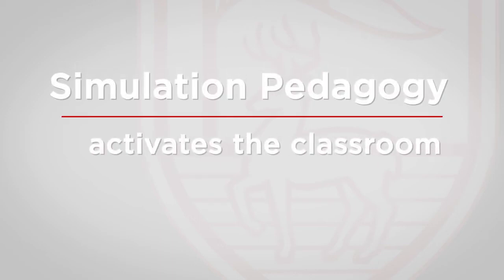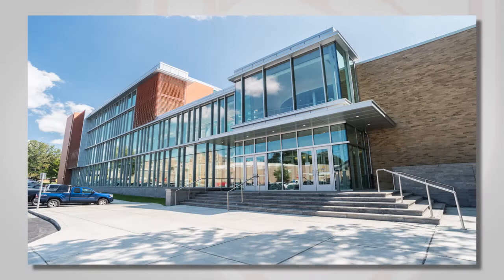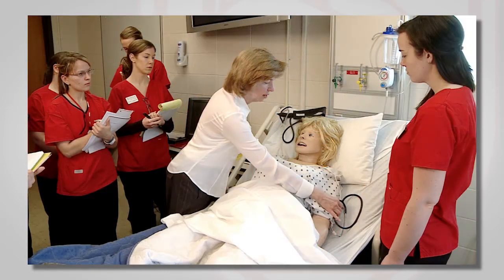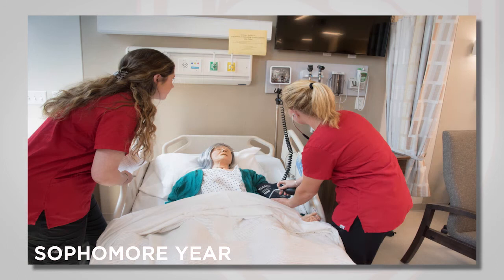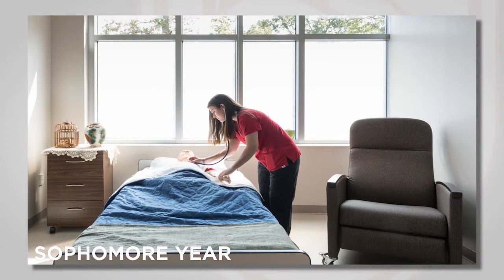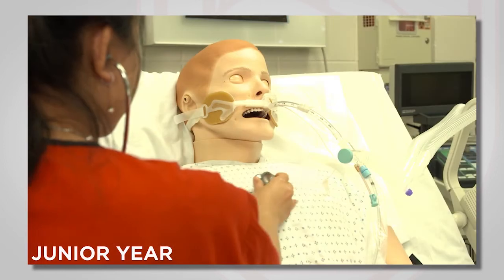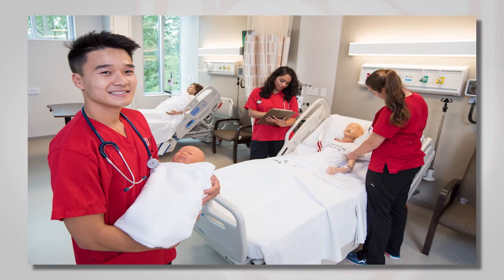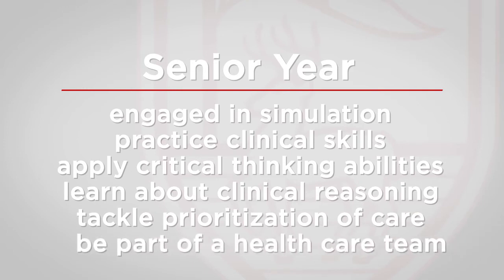Fairfield University Nursing Simulation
fairfield.edu/nursing

Fairfield University's Marion Peckham Egan School of Nursing and Health Studies programs use the latest in medical equipment and small classroom settings to provide a practical and engaging education for its students. Coupling real-life simulations and opportunities to practice in a variety of clinical settings with the depth of a Jesuit education, you will be equipped with the necessary skills, experience, and ethics, to make a difference in patients' lives and the healthcare system.